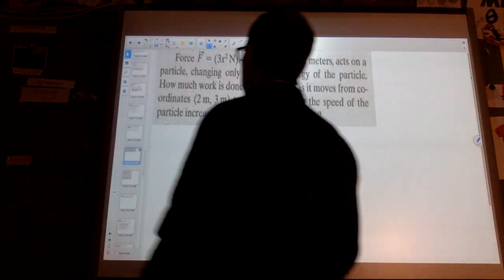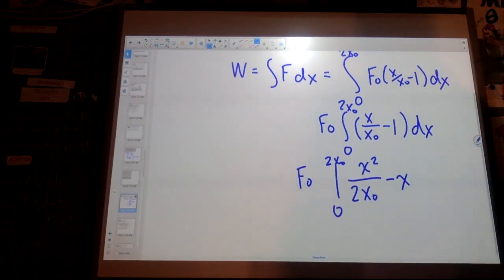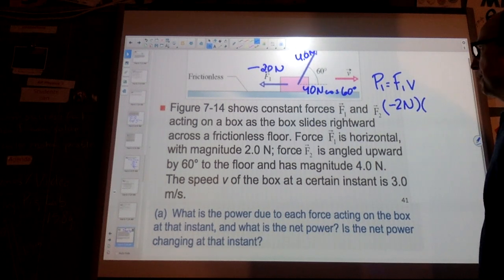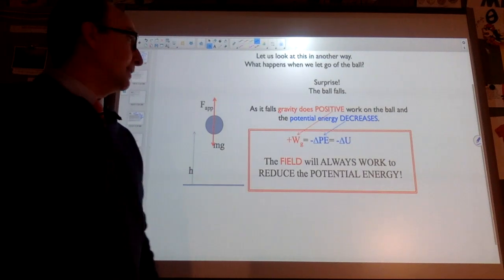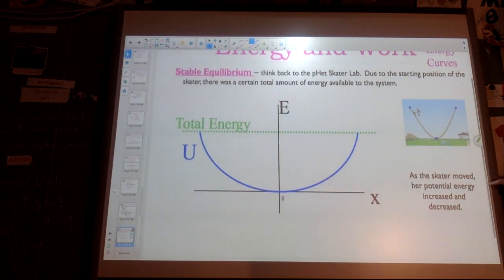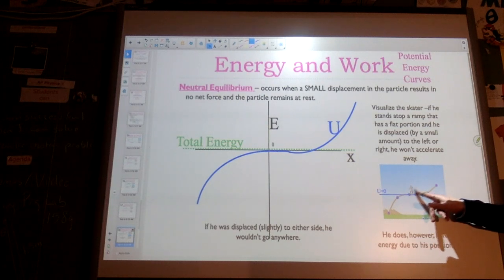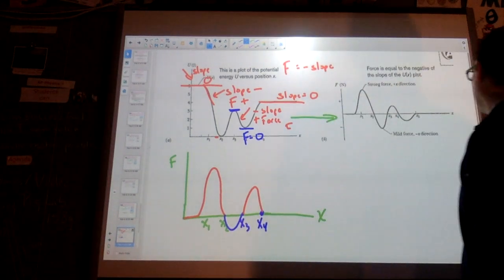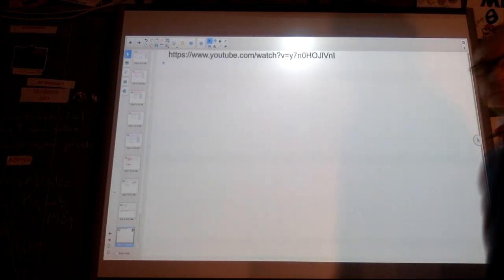Work energy Calc 1